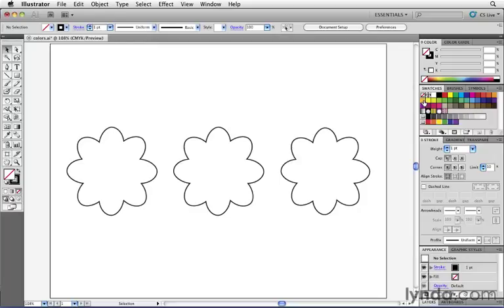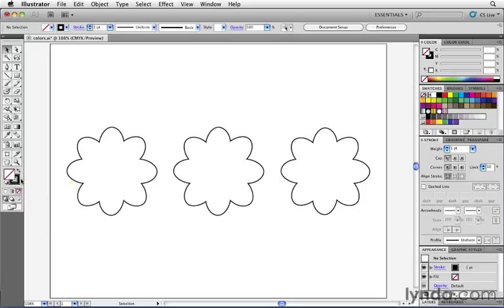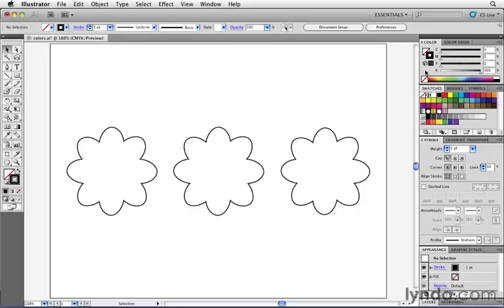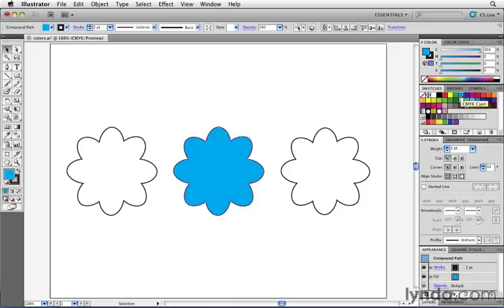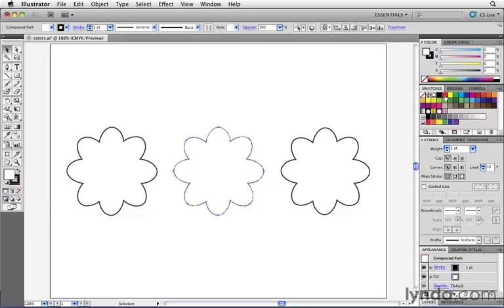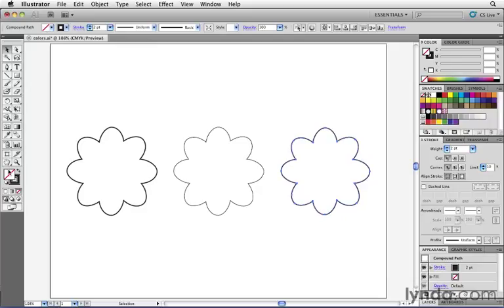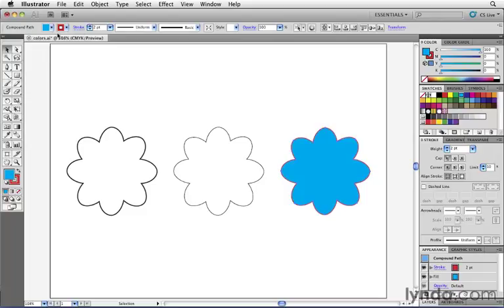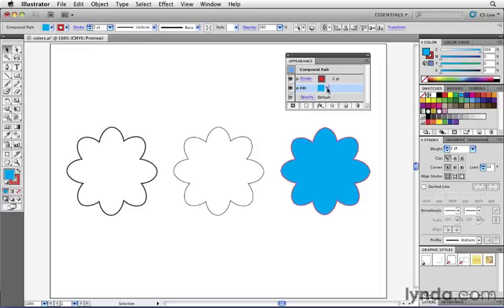58710 10 01 SC11 applycolor